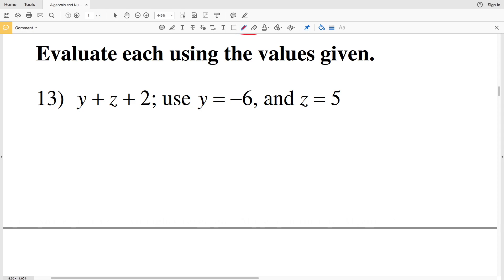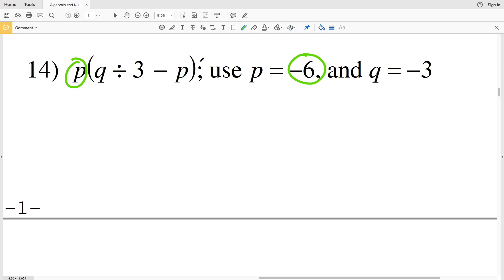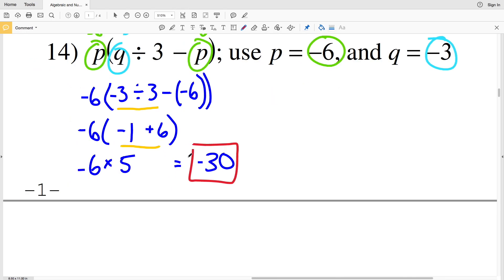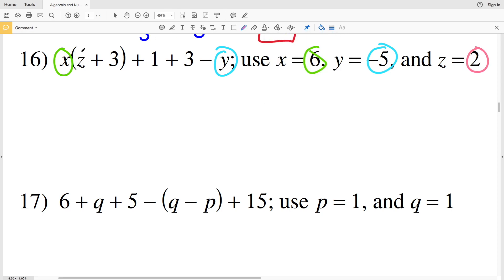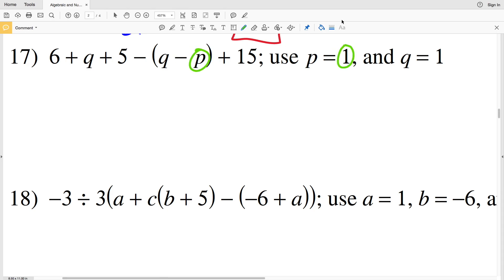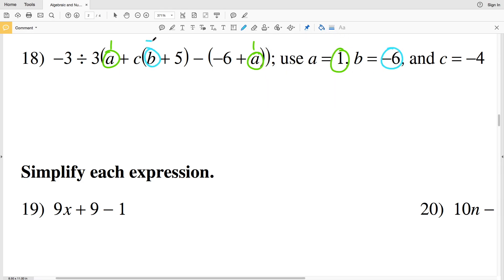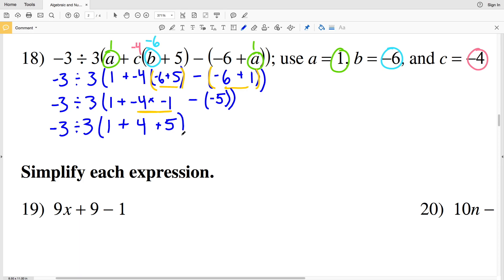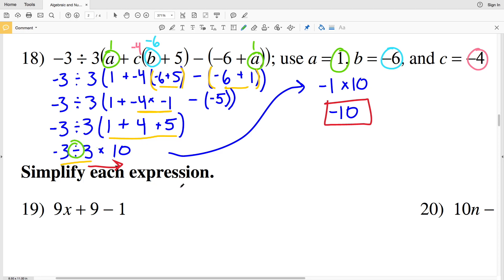Kuta Software: Algebra 2- Evaluating Expressions